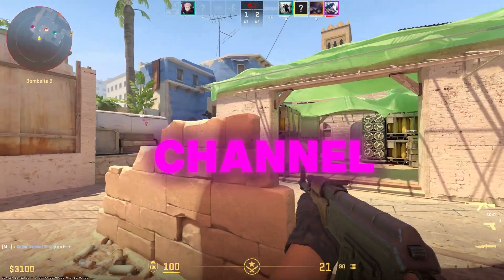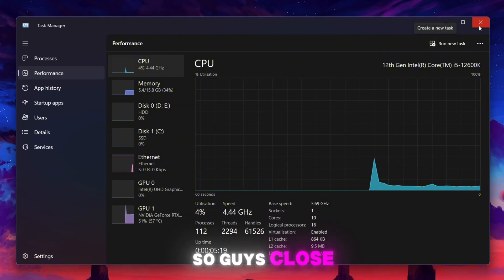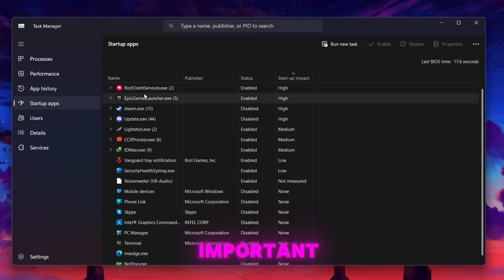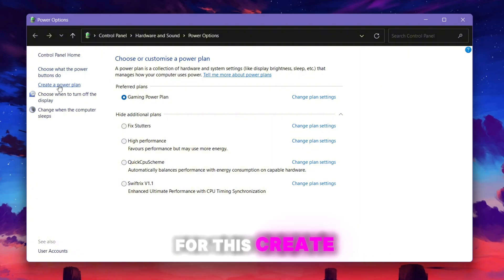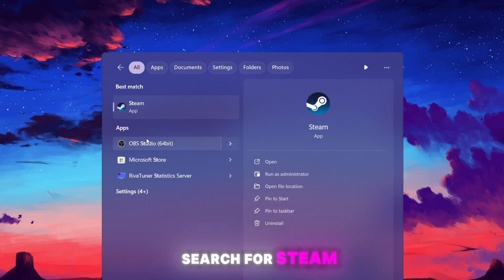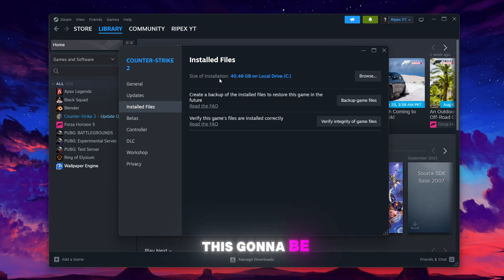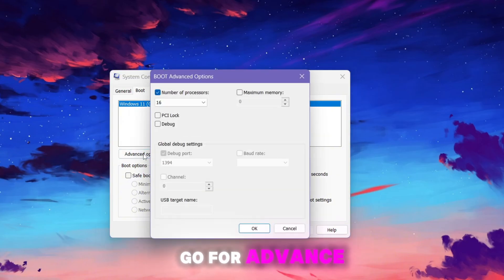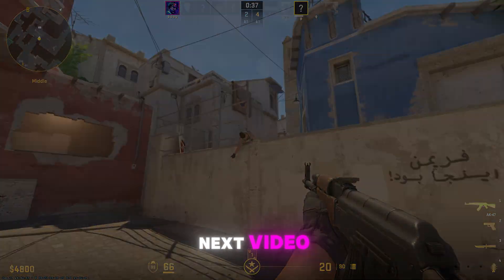🔧HOW TO FIX LAG & BOOST FPS IN CS2 - COUNTER STRIKE 2 SETTINGS 🔥(FULL OPTIMIZATION GUIDE)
In this video, I wil show you the best counter strike 2 settings to improve fps and gaming performance on any pc or laptop. This video include some best cs2 optimization which help you to gain more performance for cs2. This will increase fps, fix lag and stuttering in CS2.

Title: 🔧HOW TO FIX LAG & BOOST FPS IN CS2 - COUNTER STRIKE 2 SETTINGS 🔥 (FULL OPTIMIZATION GUIDE)

➡️ CS2 COMMAND : -novid -high -freq 144 +cl_forcepreload 1 -nojoy +fps_max 0 -tickrate 128 +violence_hblood 0 -nosync -noipx -noaafonts